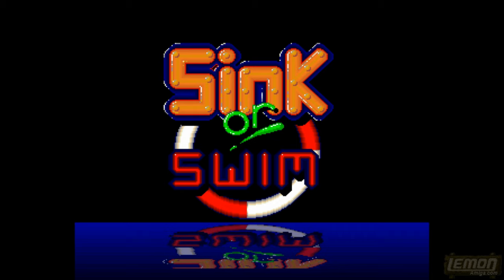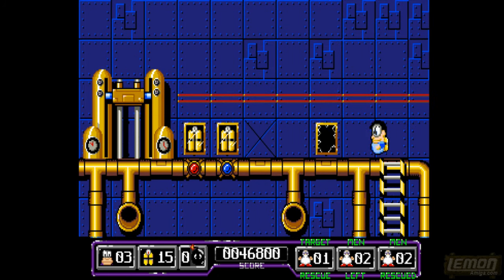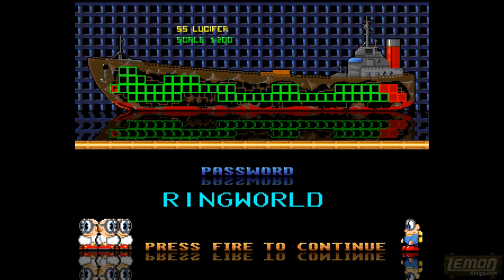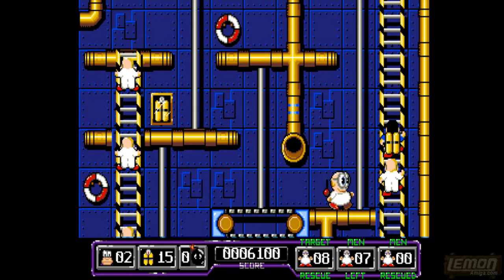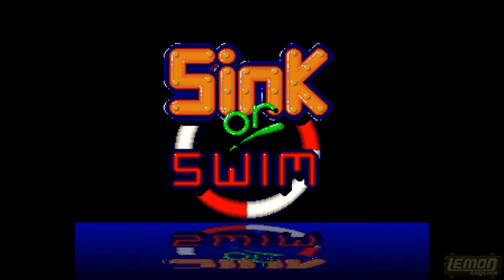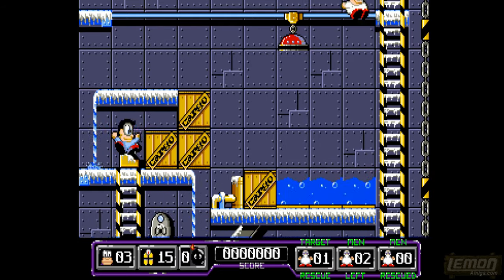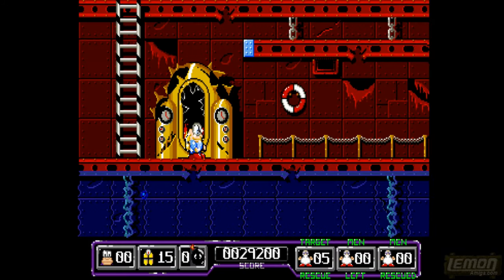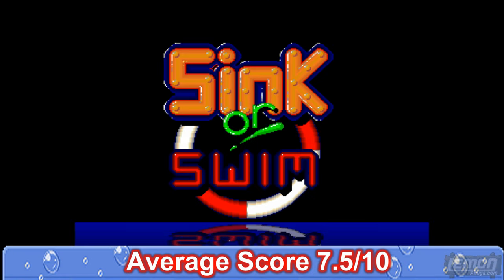Sink or Swim (Amiga) - A Playguide and Review - by LemonAmiga.com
Sink or Swim is a puzzle game, where you interact with the scenery in order to force a bunch of Lemmings, er, Baldies, erm.. guys - survivors - to the exit door. Its one of those games which gradually increases the difficulty, so lets see how far I get with this on a cold play.

If you love those videos as much as I do, please consider sponsoring my channel:

🌟 Bloxyman22 🌟
⭐ Predseda ⭐
❇️ Eric Johnson ❇️

Production Notes:
Captured: 10th March 2018
Edited: 9th July 2018, and 7th-9th Dec 2020
Narrated: 29th Aug 2020

I sometimes warm up for these games before recording them, and with some games this is essential (Amnios), but I used to have this back in the day - or at least I remember playing it, so I thought I'd just jump in and see what this is like for the novice. Surprisingly, I made it only as far as the first few levels, and Im sure I got through half of the boat back in the day. I cant remember anything about this, except for the fact the passwords are critical to get far, and the graphics are very nice throughout.

- This game took 9 or 10 months of hard development.

- Sink or Swim's main characters are Kevin Codner and the 'Dim Passengers'. Kevin Codner is an obvious Kevin Costner spoof, but 'Dim Passengers is a Kim Basinger pun which fails due to the actual pronunciation of Kim's name - 'Dim Pay-Singers' would be much closer to her real name - they could've set the game on a cruise ship to allow for that.

- According to Andrew Drake who founded Odysseus Software (original developer of Sink or Swim for Amiga) they never received any royalties for the game. Despite this fact he was offered the chance to port the game over to the PC but refused because he couldn't afford to buy one.

- Bonus Fact: It appeared as "S.S. Lucifer: Man Overboard" for the Megadrive/Genesis.

Danscore:
This is one of those games you can boot up on a boring afternoon, type in the next password, and just try for a while to get further. Scores arent as important as progress, and having memorised the perfect way to beat each level, its another memory maze like Rick Dangerous, Wizzy's Quest or Solomon's Key.  The trial and error involved lots of people dying, often, which can be quite funny, but actually solving a puzzle can be quite difficult at first, especially on some of the later levels - where you'll be having to retry over and over. The graphics, sounds, and controls are all top quality, and I like how the characters are animated. If you can invest some time with this, then Sink or Swim can give some light entertainment over the longer term, and is accessible by anyone who likes platform puzzlers. There are a few control and ladder/rope clinging niggles, and being stuck on any level is not  helped by the fact there are still no Longplays of this game on ANY platform. Generally I'd give this a Very Good rating of 7 out of 10, and I had more hours of fun with this title than a certain other platforming puzzler on the Amiga.